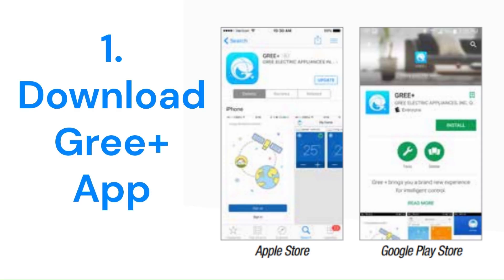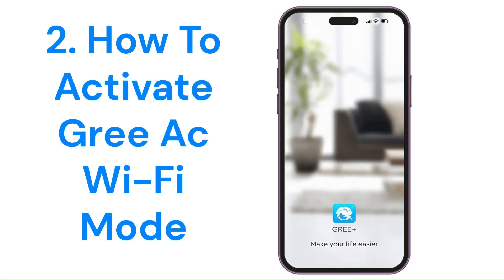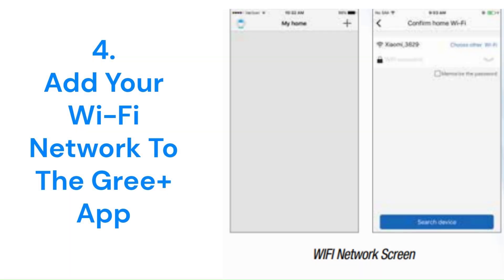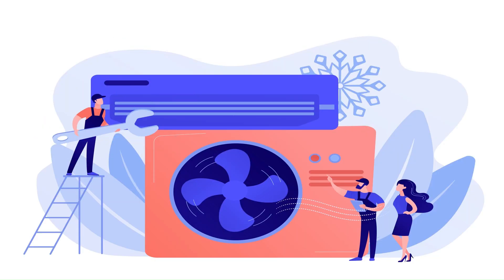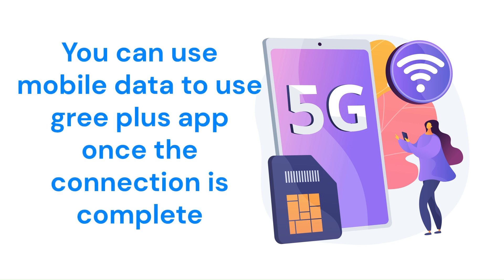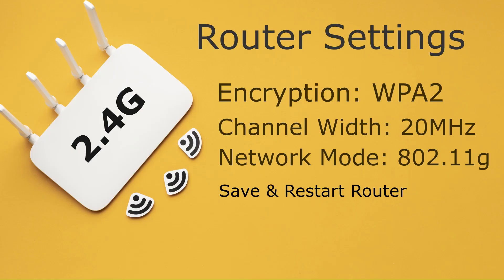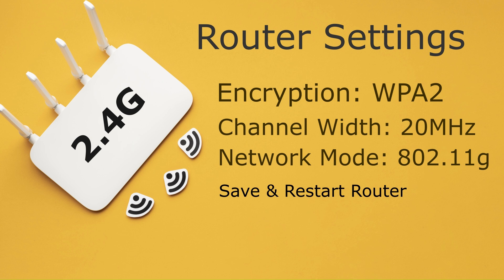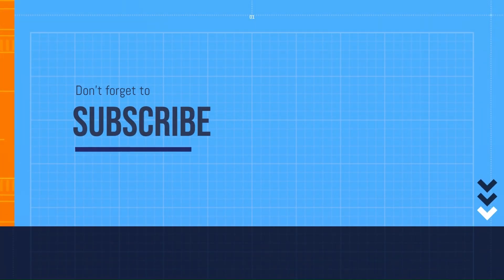How To Connect Gree Ac to Wi-Fi (Setup + Troubleshooting)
In this video, learn how to enable WiFi mode on your Gree air conditioner and connect it to the Gree+ app for convenient remote control. Here's a quick summary:

Download the Gree+ App

Get the app from the Google Play Store (Android) or Apple App Store (iPhone).
Activate WiFi Mode on Your Gree AC

Press and hold the WiFi button on your AC remote for 10 seconds until the indoor unit beeps twice and the WiFi icon appears.
If your remote lacks a WiFi button, press and hold the "Mode" and "Turbo" buttons together for 10 seconds.
Sign Up on the Gree+ App

Create an account on the app by signing up with a username and password.
Connect Your Gree AC to WiFi

Tap the "+" button in the app and follow instructions to search for your AC.
Add your WiFi network details, ensuring you are connected to a 2.4GHz WiFi network.
Troubleshooting WiFi Connection Issues

Ensure your AC supports WiFi and both indoor and outdoor units are powered on.
Use a 2.4GHz router, disable mobile data during setup, and adjust router settings if needed (e.g., WPA2 encryption, 20MHz bandwidth, or 802.11g wireless mode).
Try connecting to your AC's broadcasted WiFi network if all else fails.
If you encounter issues, the video includes detailed troubleshooting steps to help you resolve them.

Watch now to control your Gree AC remotely with the Gree+ App!
Chapters
00:00 Intro
00:15 Download Gree@AppApp
00:28 How To Activate Gree Ac WIFI Mode
01:13 Sign Up In Gree+ App
01:23 Add Your Wi-Fi Network To The Gree+ App
01:44 Add *Your Gree Unit To The Gree+ App
01:54 Unable To Connect Wi-Fi